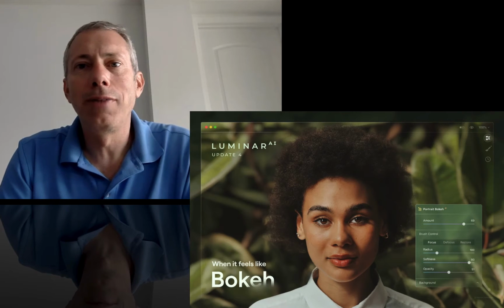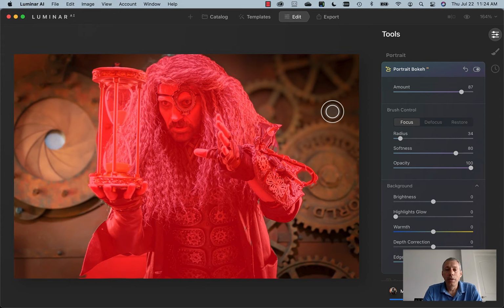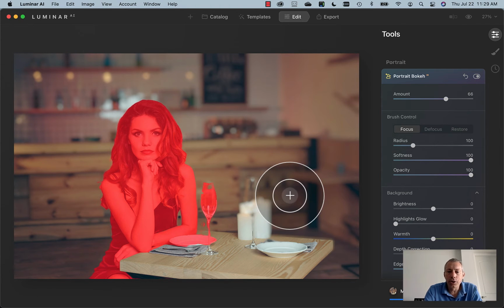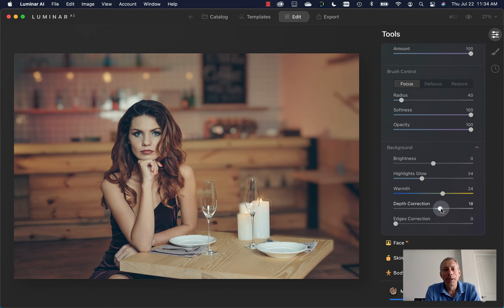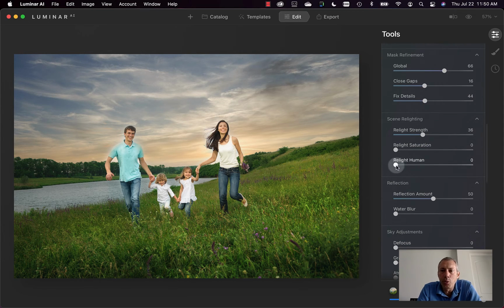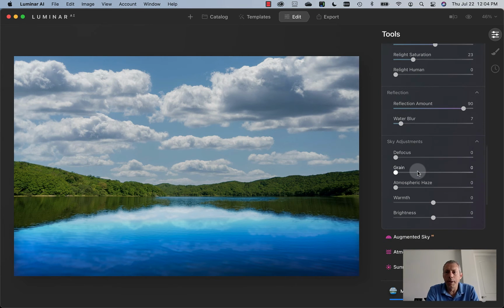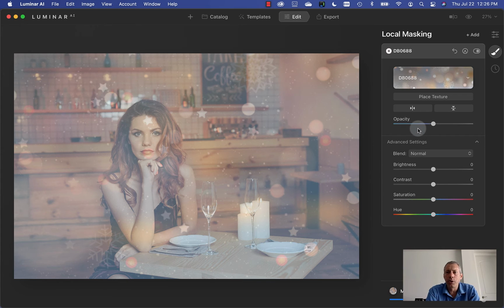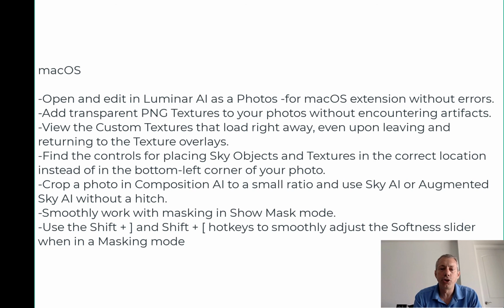Luminar AI Update 4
In this video, I will go over how to use Portrait Bokeh AI, the new Precise Horizon Control in Sky AI, changes to textures and fixes in Luminar AI Update 4 (Luminar AI 1.4) from Skylum.